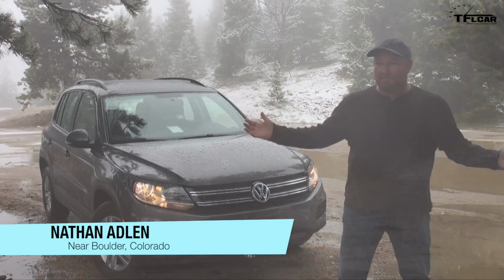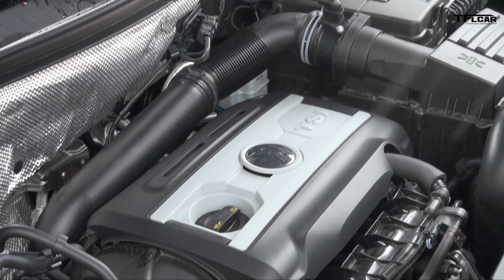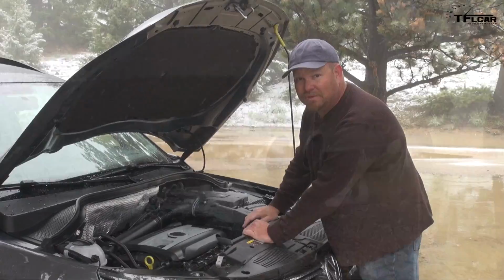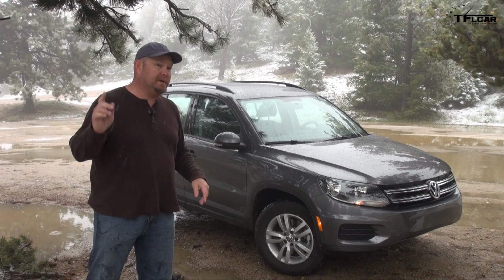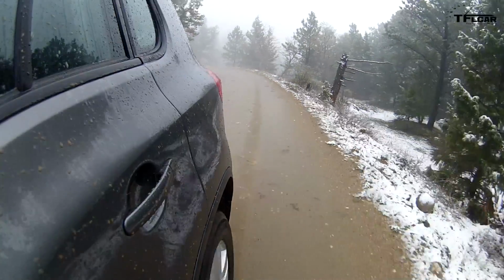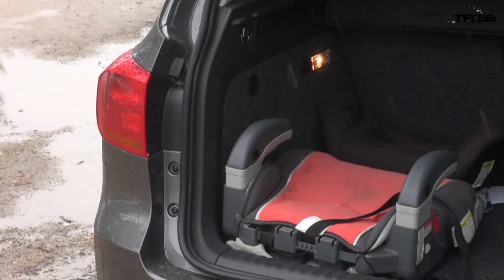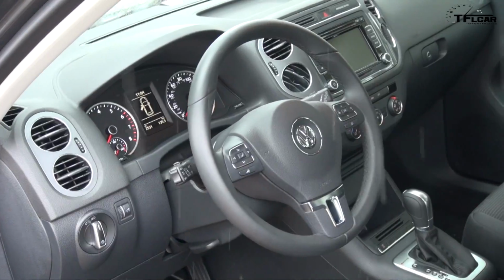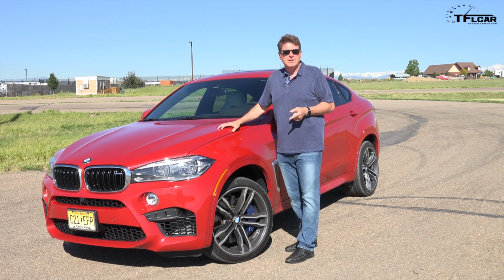2015 VW Tiguan Wet, Snowy & Muddy Off-Road Review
) The 2015 VW Tiguan is a German Crossover that can go off-road...or can it. In this TFLcar review Nathan finds out just how off-road worthy the 2015 Volkswagen Tiguan is when the snow starts to melt in the Colorado Rocky Mountains.